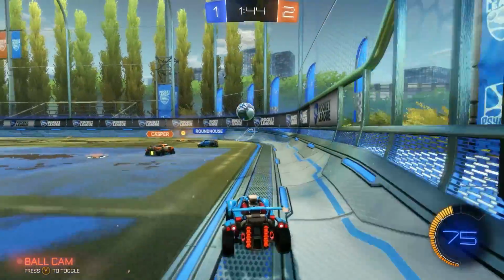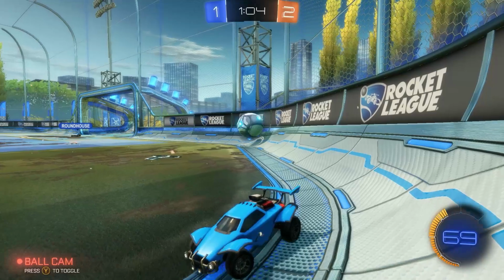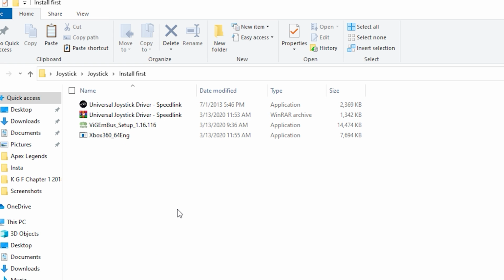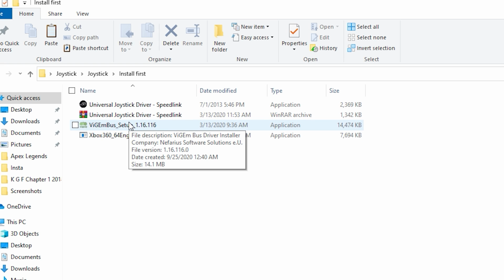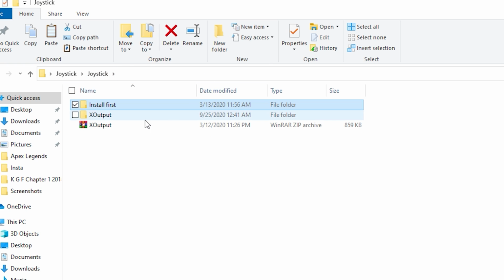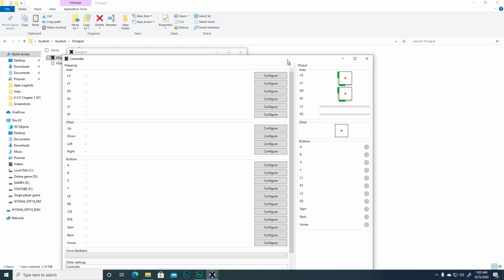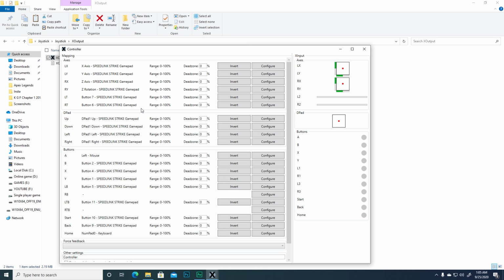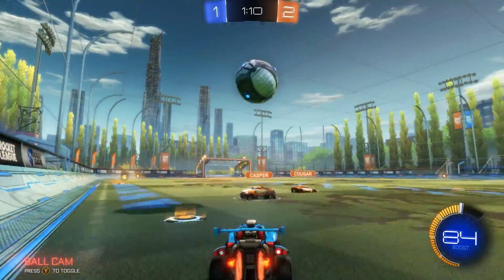(Epic Games)How To PLAY ROCKET LEAGUE using ANY GAMEPAD/JOYSTICK/CONTROLLER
Check this if you're having camera spinning issue windows)

Music Credits 🎵 🎵 🎵:
TrueArtRealAffectionPart4 - Noir Et Blanc Vie 48000 1
Gameplay Credits: Me ( noob lol)
 Check ‘About’ section to know more about me.